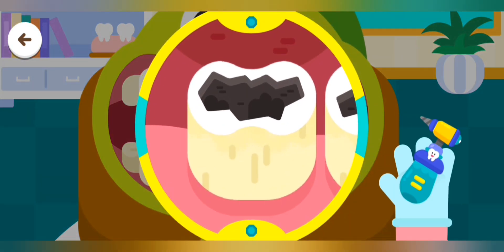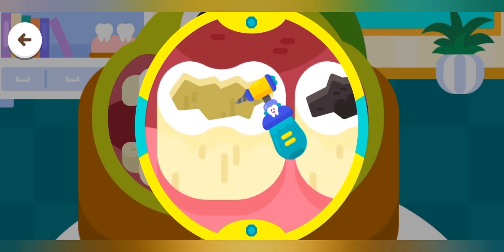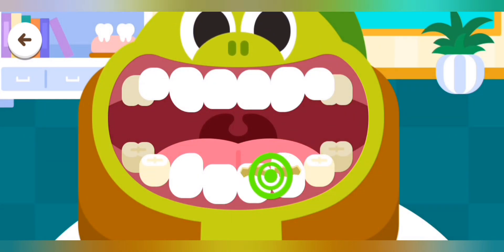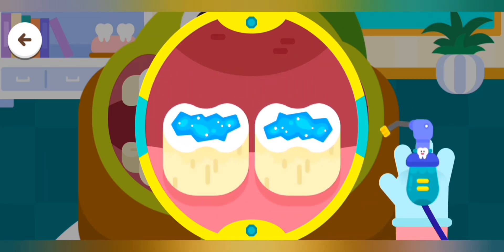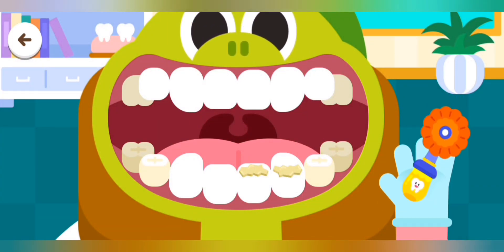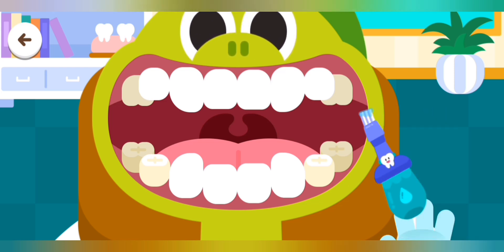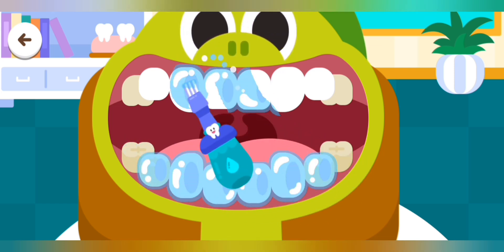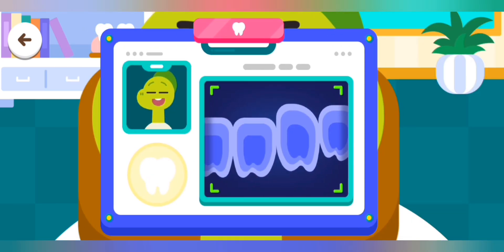Rou has a Cavity🦷 | Cocobi Dentist